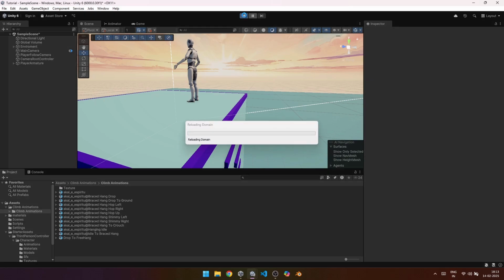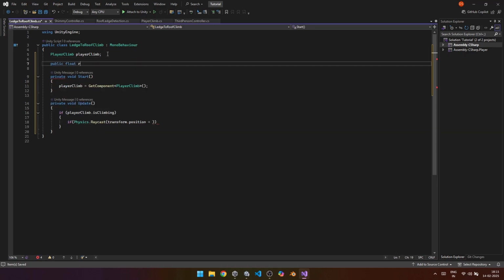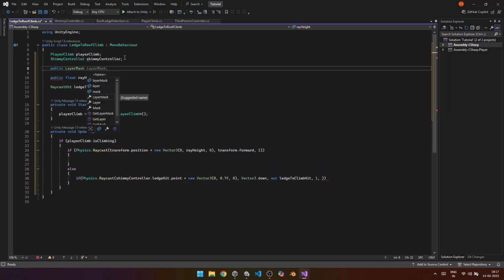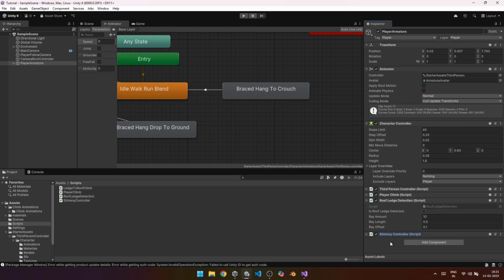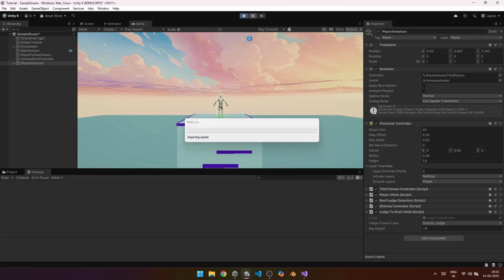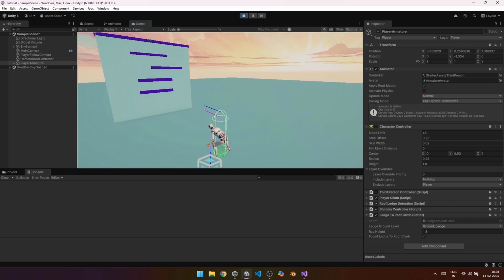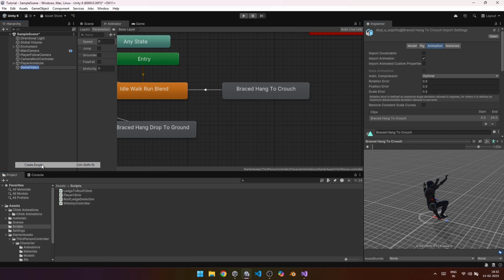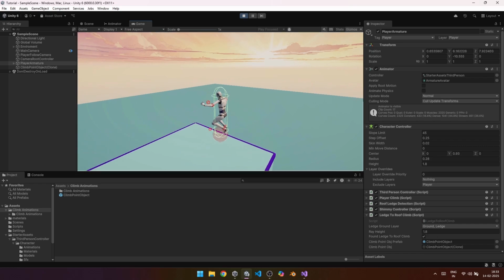Ledge grab to wall climb. Ledge Climb System in unity. Part - 5